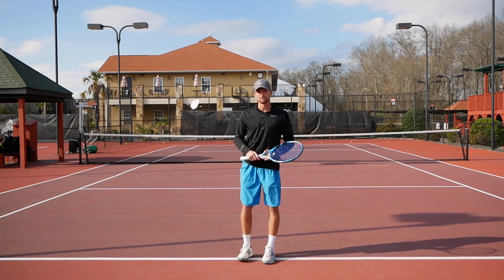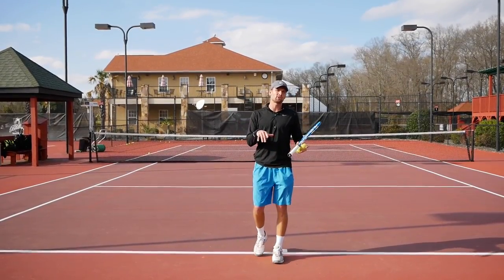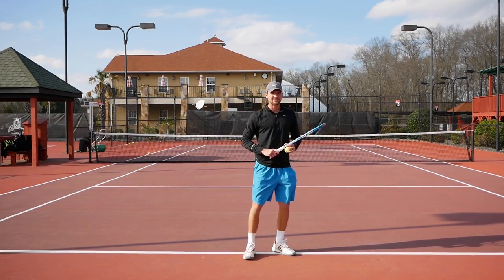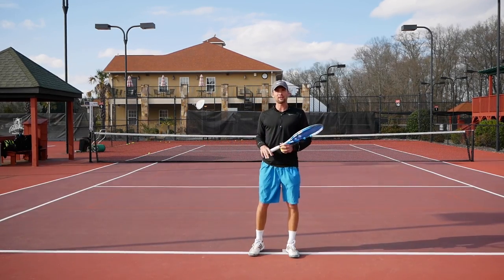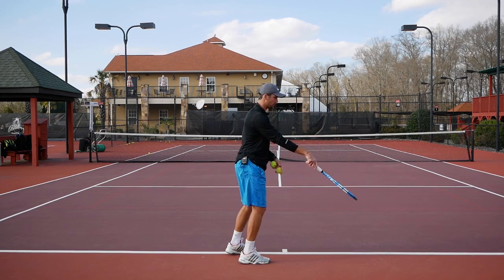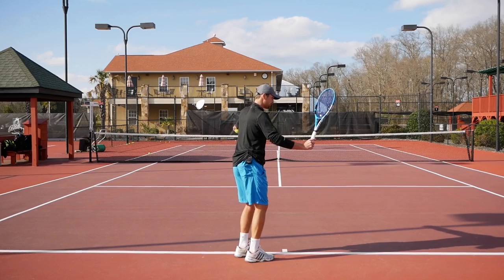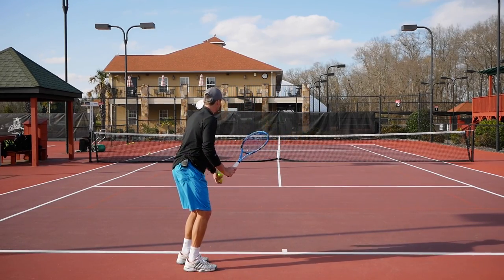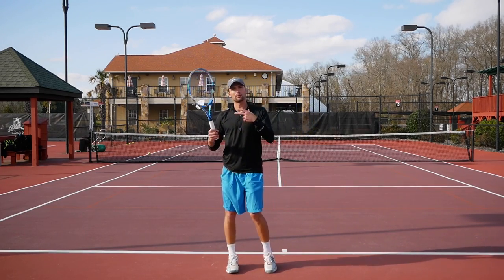Why You SHOULDN'T Pull The Buttcap On The Forehand! Tennis Forehand Technique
Today Sergey is going to teach you a key component on the modern tennis forehand.